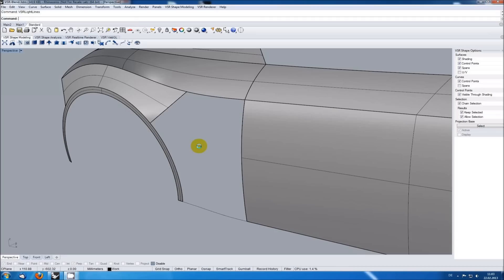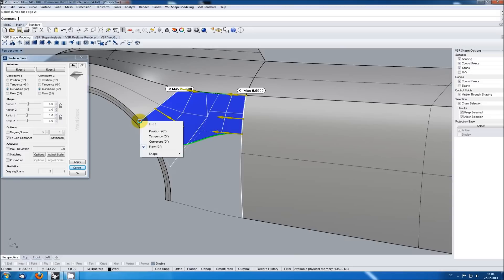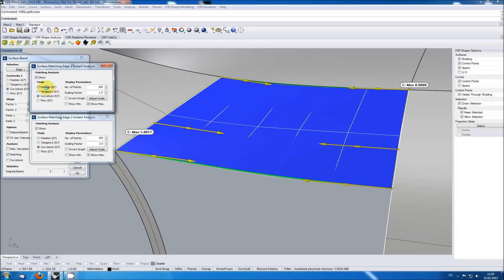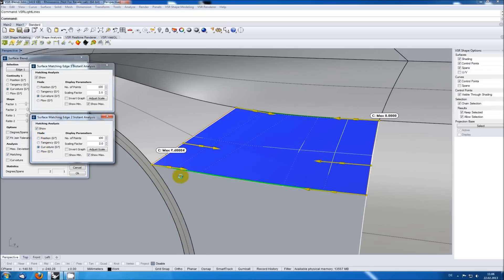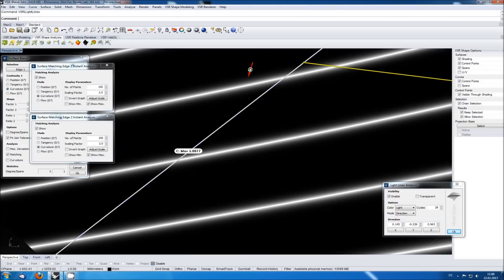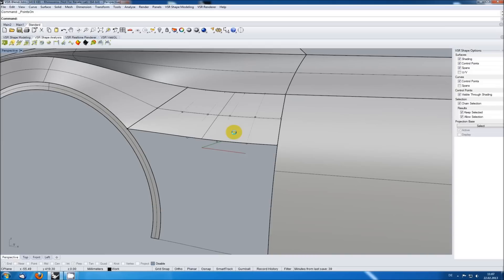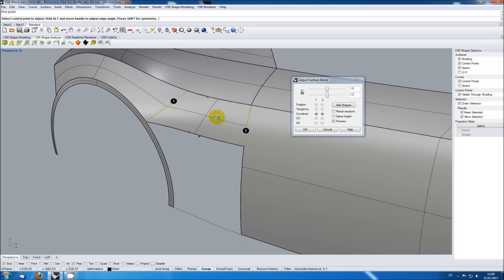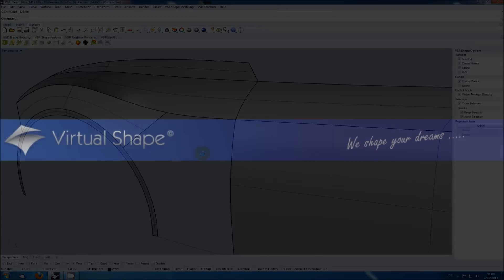Class A Part 2/2 - what is needed, and how to get there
Second part, explaining what kind of functions are needed resp. which criteria have to be fullfilled for Class A, and how to achieve it in Rhino with VSR tools:

- Curvature continuity (in general)
- Nice control point distribution, resulting in nice light lines
- Single Span surfaces
- Only needed number of control points
- Good surface Layout